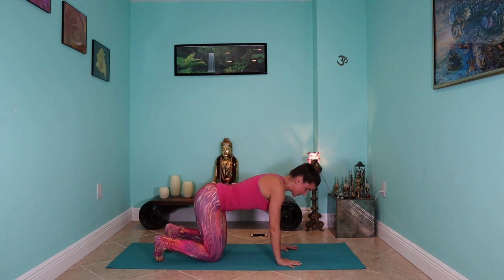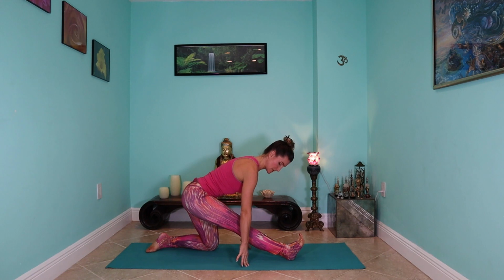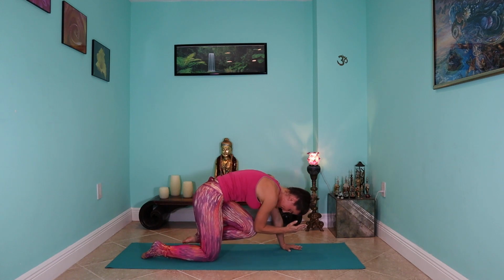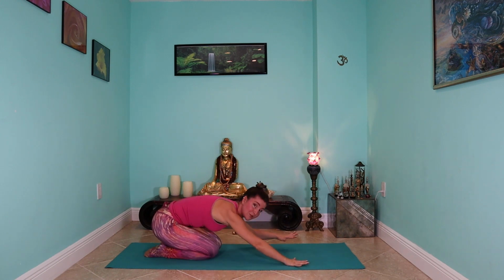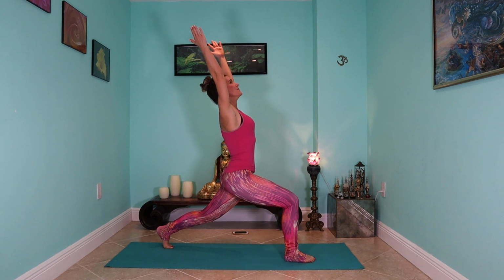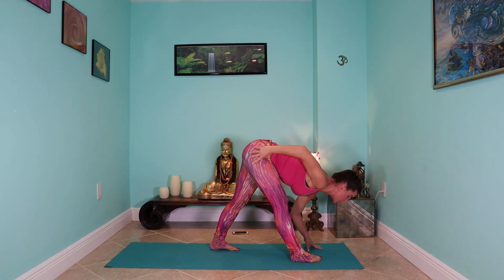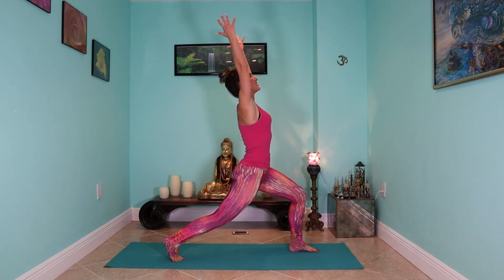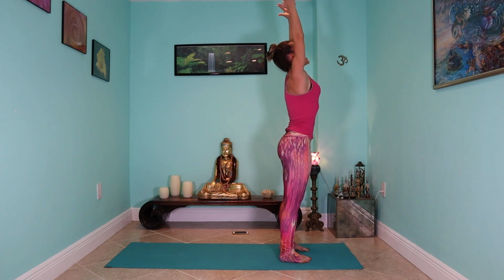15 min Energizing Yoga Flow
If you're feeling tired, having trouble getting out of bed or need to fix a mid-day crash, you've come to the right place!

Join me for this 15 minute fun yoga flow to energize your mind and body.

Perfect for:
• busy moms
• on-the-go professionals
• short-on-time entrepreneurs
• and, well, anyone who wants a yoga flow that’s short and invigorating

This video is dedicated to our fellow subscriber Merci Louise--Maeva, thanks for your request!

Love and Joy,
Michelle